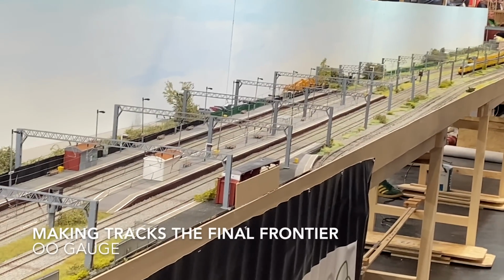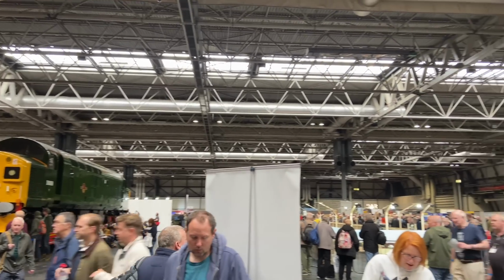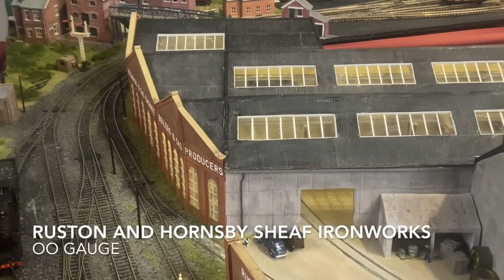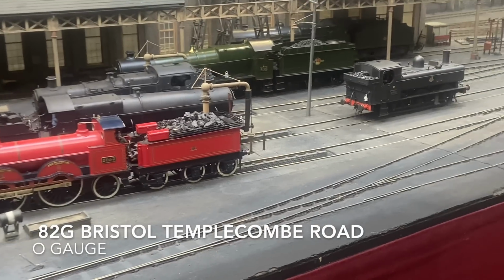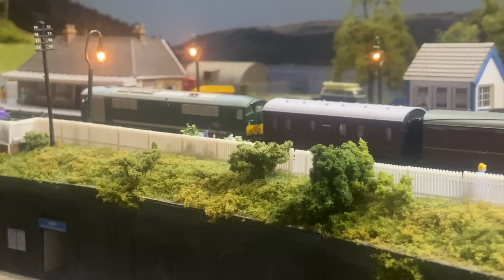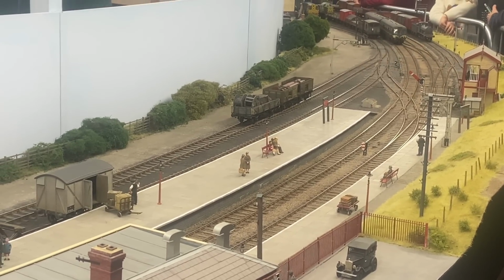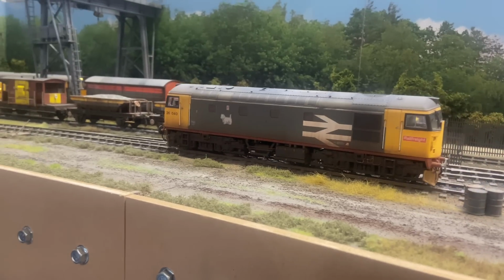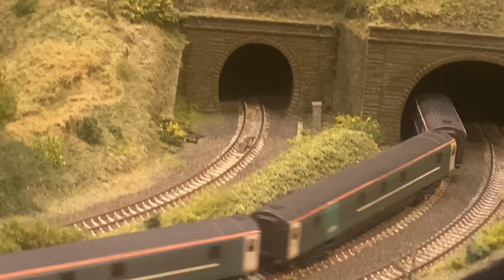Model World Live 2024: The Model Railways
Highlights from the very first Key Model World Live at the NEC in Birmingham. A collection of Model railways, Scale models, remote control vehicles, a world record layout and a gorgeous Class 37.

00:00 Intro
00:38 Stodmarsh
00:57 Dobson Bridge
01:45 I'ad That
02:18 Fareport Wharf
02:50 Providence Colliery
03:48 Sparkle
04:45 an overview of the show
06:11 Darnell End
07:00 Bury, Thorn and Son
07:45 Halland
09:35 Ruston and Hornsby Sheaf Ironworks
10:23 Twelvemill bridge
11:39 Fairlie Syniad Da
12:55 Hornby Demo Layout
13:46 82G Bristol Templecombe Road
14:39 Northbridge
17:00 Melin Llechi
17:22 Kinlochloggen
19:00 Allerby
22:06 Grindley Brook
23:13 Blair Atholl Towards Drumocter (yes I know I spelt it wrong in the video)
25:00 Patrick Lane
28:01 Old Elm Park
29:08 Making Tracks the Final Frontier
30:00 Newvadden Parkway